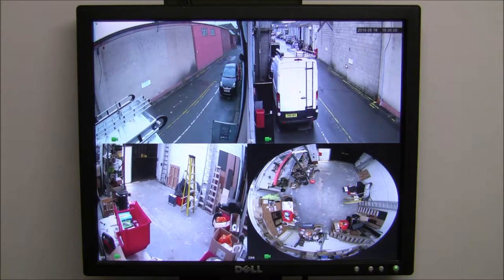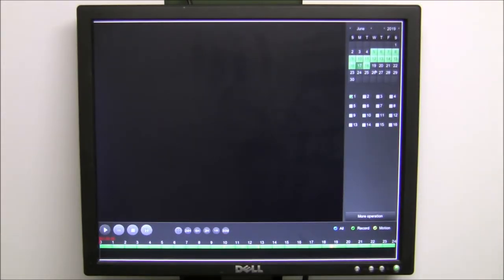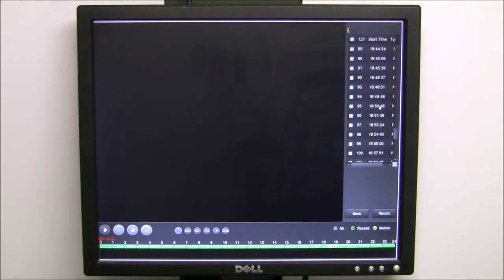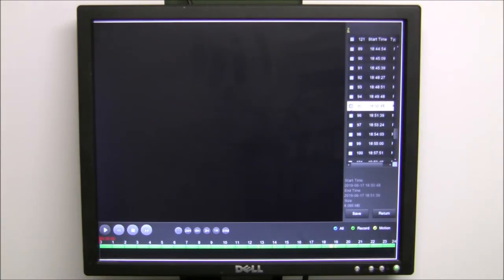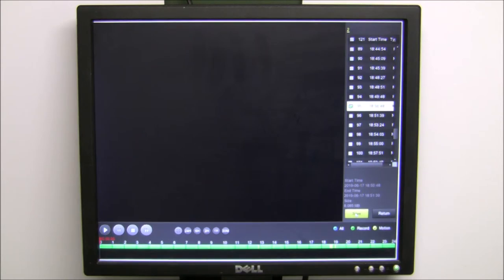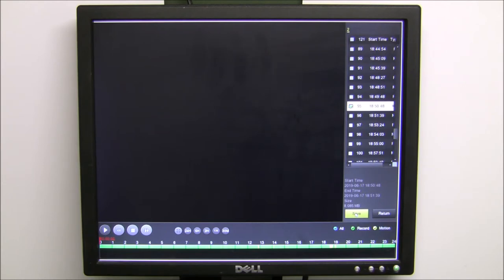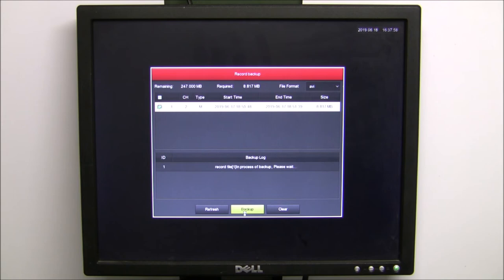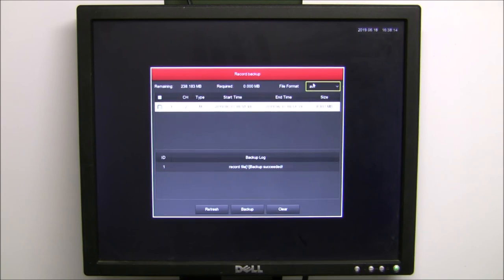CCTV 4 ZXTech Download Recorded Footage